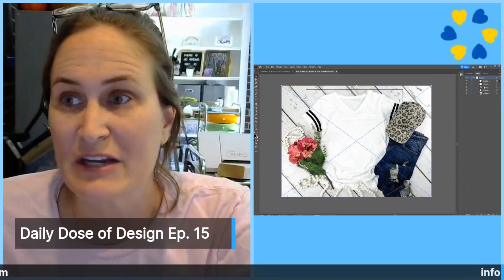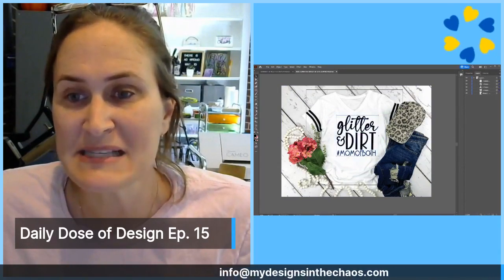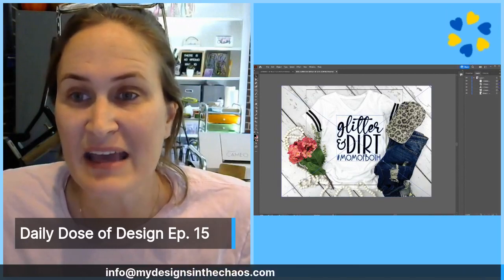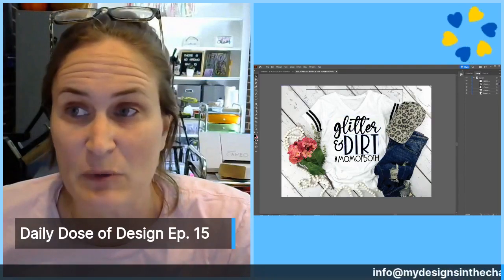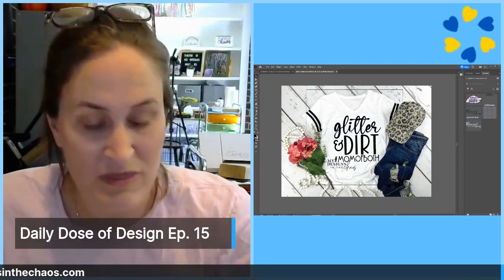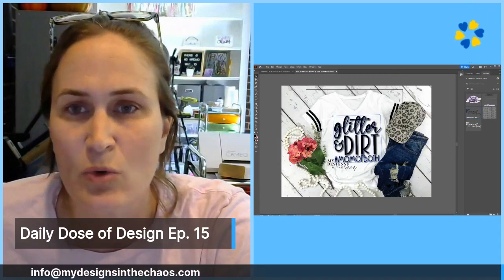How to Make a Mock Up in Illustrator? Daily Dose of Design Episode 15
Welcome to my 30 day FREE SVG series called Daily Dose of Design!

In today's episode I answer the question
'How do I make a mock up inside of Adobe Illustrator?'

Learn a super easy way to create mock up images with your SVG files inside AI.

Have a question about design or creating SVG files?